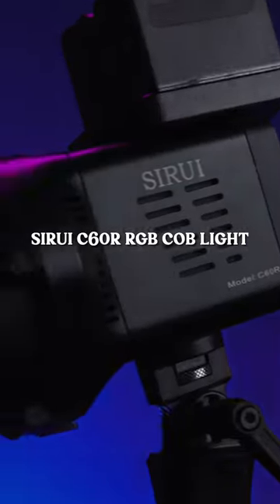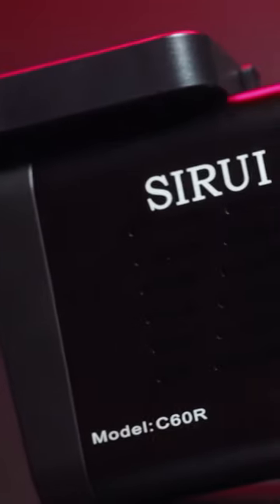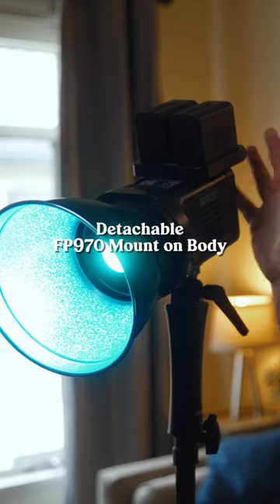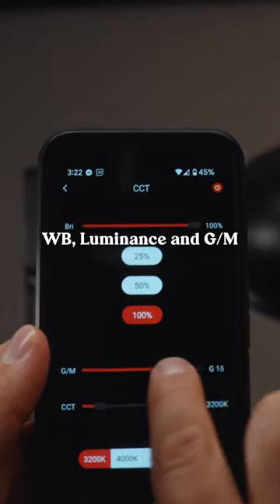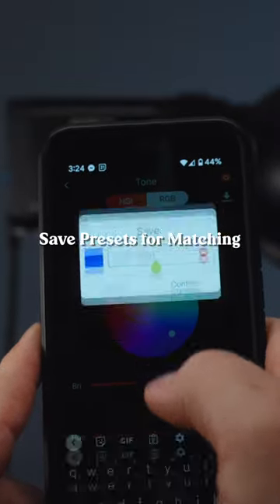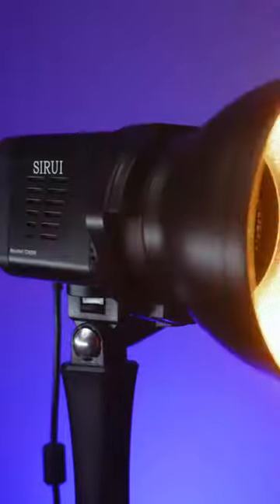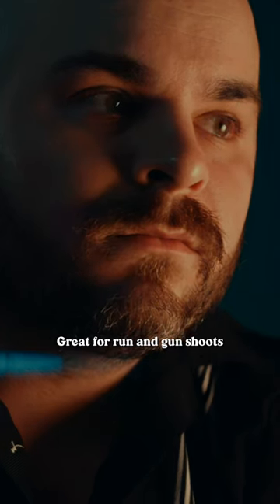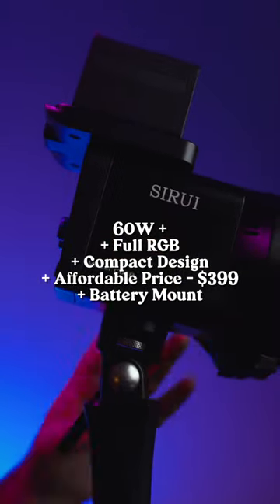TINY RGB light is a Run and Gun Beast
version of my video where I review the brand new Sirui C60R RGB LED COB spotlight. This light is small, lightweight, and versatile. It's very similar to the C60B, but with the added bonus of full RGB, in-app color matching, and preset saving, as well as new mixed effects like "Police car, ambulance, etc." The C60R runs off DC power and FP 970 Batteries, which are not included. The light comes with a bag and grip handle for hand-held lighting. The light is going to be an even greater piece of gear for run-and-gun filmmakers, wedding and event videographers, and travel filmmakers. At the date of this release, I don't know of a single other 60watt full RGB COB light with battery and Bluetooth capability.

Code "scottjeschke" to enjoy 5%

I shoot my cinematic, narrative style example shots using the Sony FX3, and my BTS is typically shot using my Sony A7III with a Viltrox 50mm F1.8 Sony E mount Full frame lens, as well as a Google Pixel 4.

For my behind-the-scenes lens, I used the Tamron 28-75 F2.8

This video was shot in SLOG 3 on the Sony FX3.

My LUTs: (Used only on portions of this video)

First fireplace shot was filmed using my SJ Knives LUT.

Gear I use:
Sony FX3

Sony A7III:

Tripod:
Benro BV10

Wireless Mic Set:

Shotgun Microphone:

Rode Compact Mic II (For USB and on Camera)

FOSITAN FL-3060A 2nd Gen Bi-Color LED Video Light 30x60cm Flexible LED

SoftBox Umbrella:

Pixel G1s RGB Light